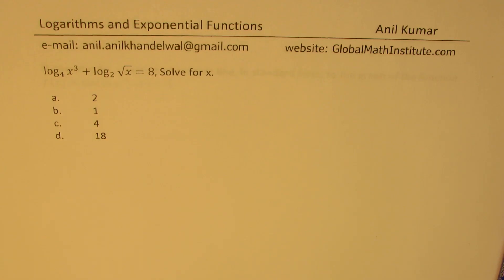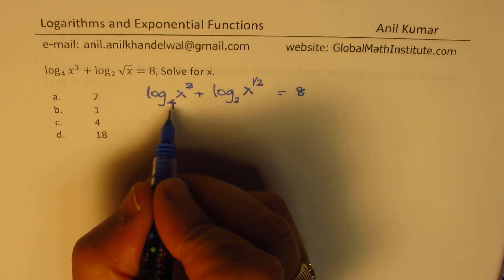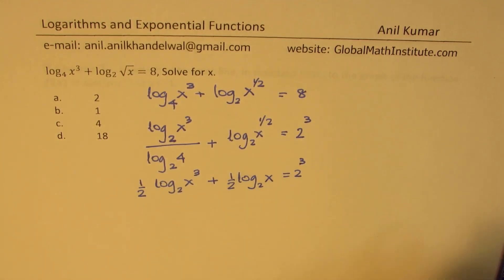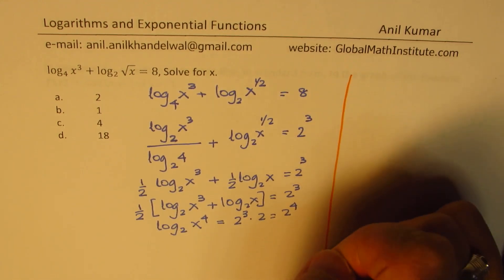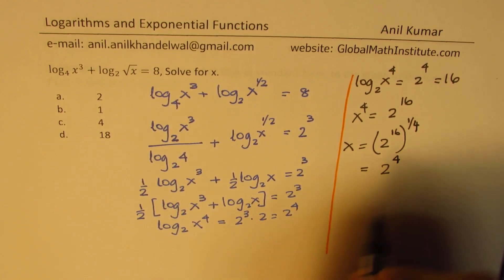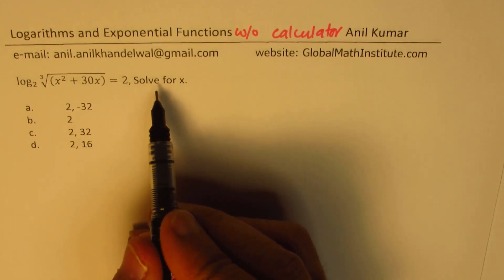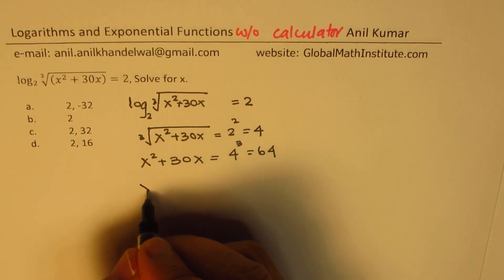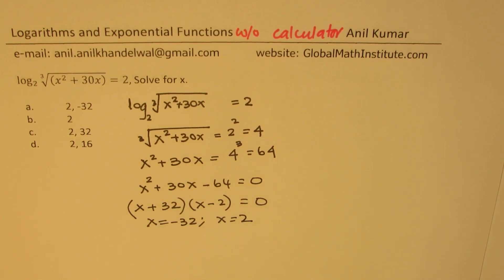Logarithmic and Exponential Functions Multiple Choice TEST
Next GCSE SAT EQAO ibslmath Logarithms are inverse of exponential functions.